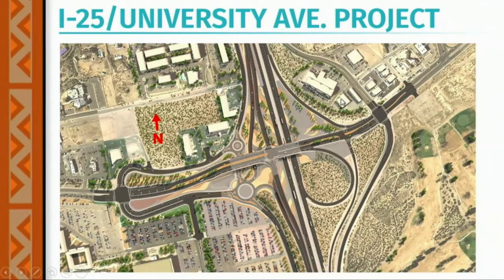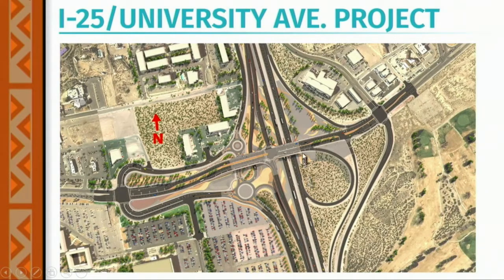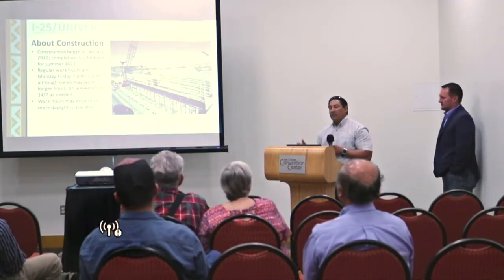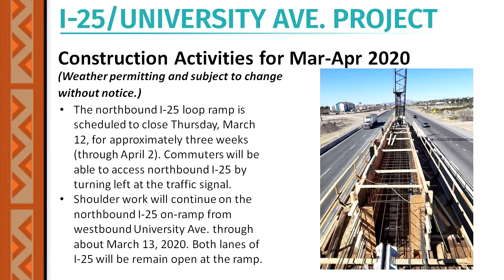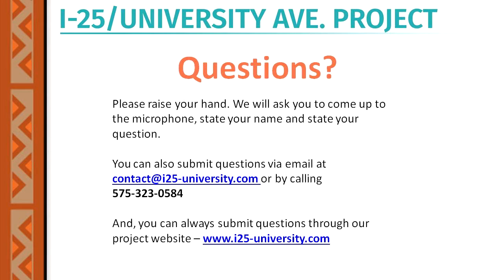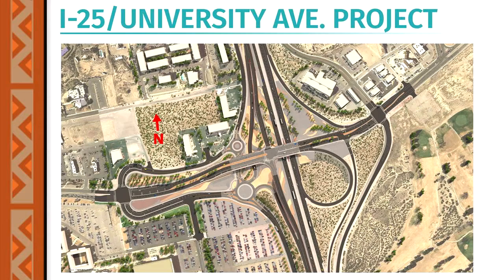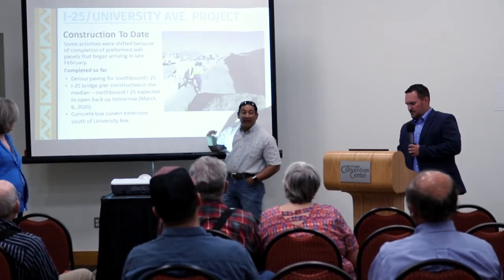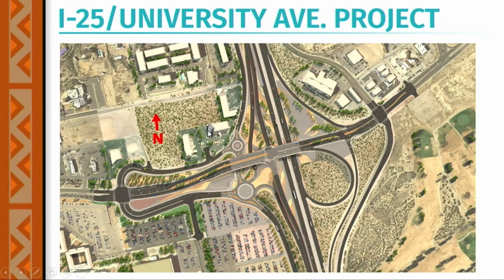I25 University March Public Meeting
Streamed LIVE on March 5, 2020 from the Las Cruces Convention Center. Stay ahead of the construction with important informaton.